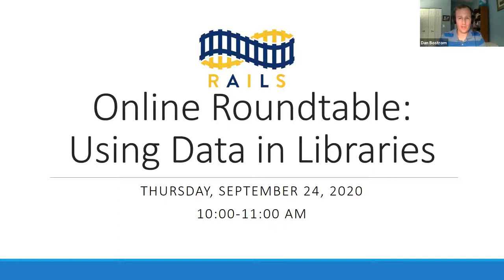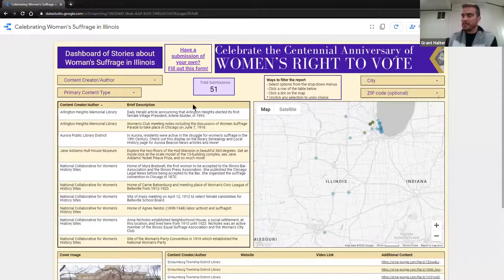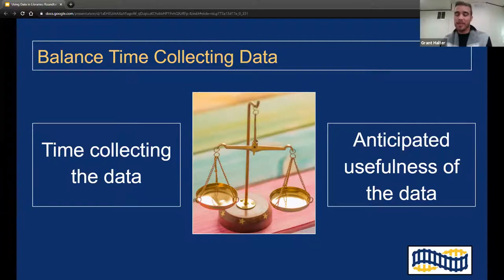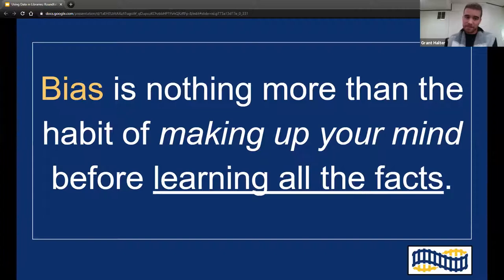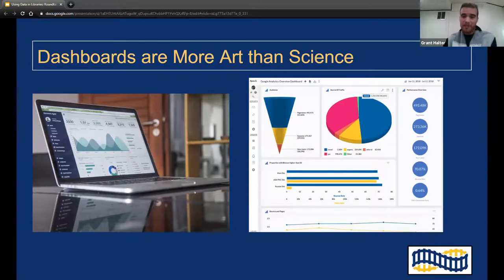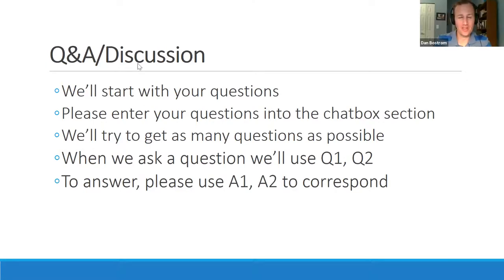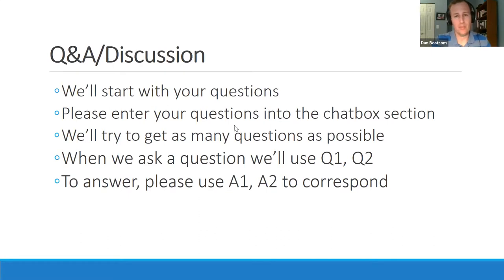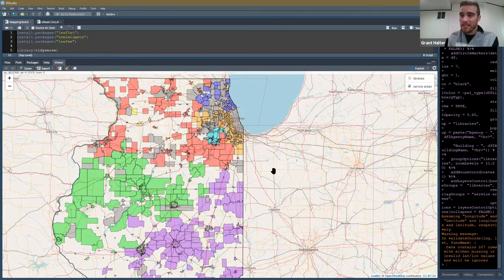RAILS Online Roundtable: Using Data in Libraries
Recorded on Thursday, September 24, 2020. This event included a short presentation by Grant Halter, RAILS Data Analyst.